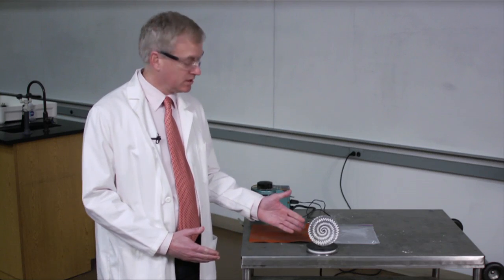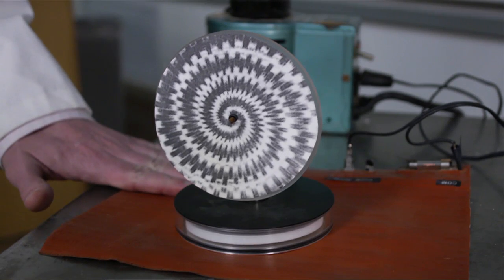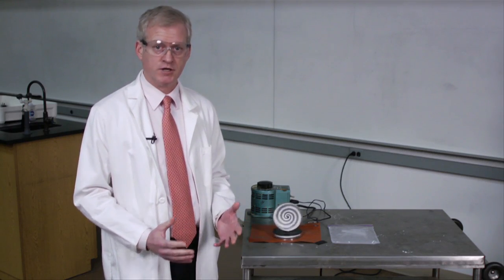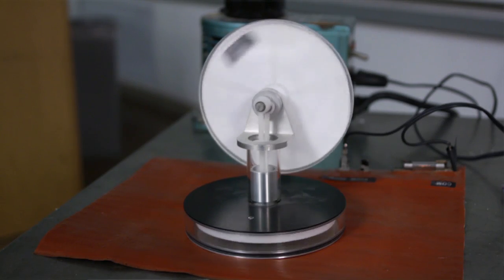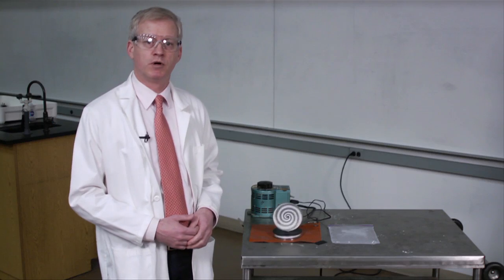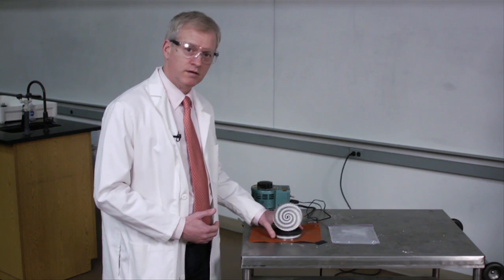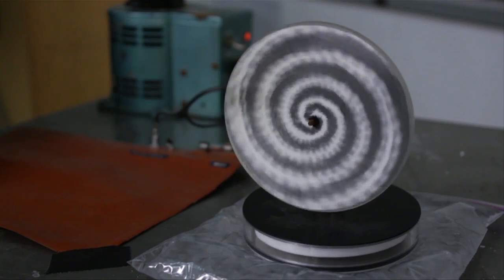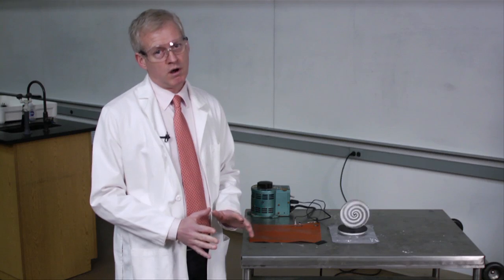A Stirling Engine at Work